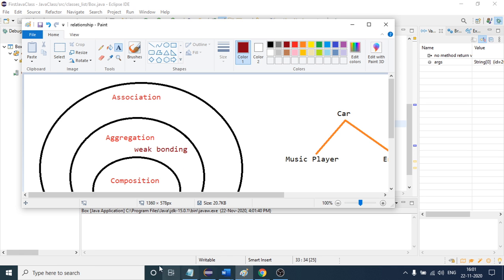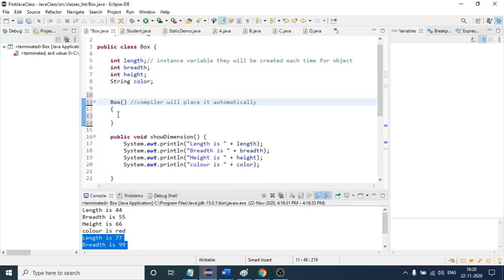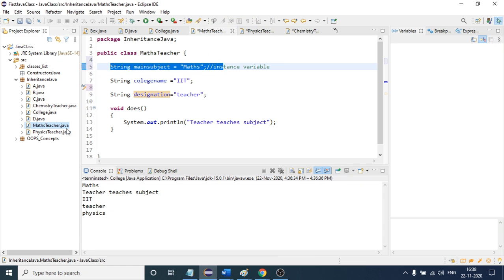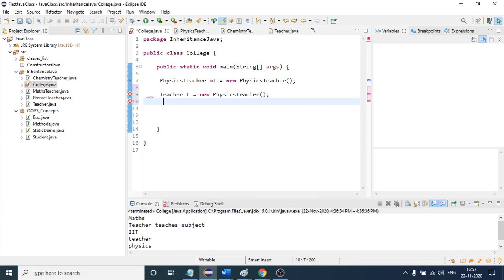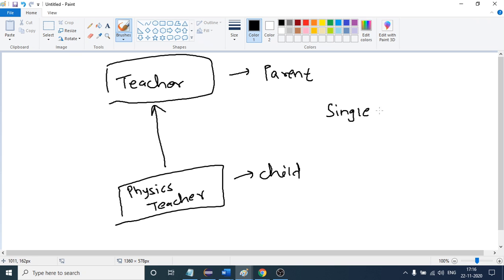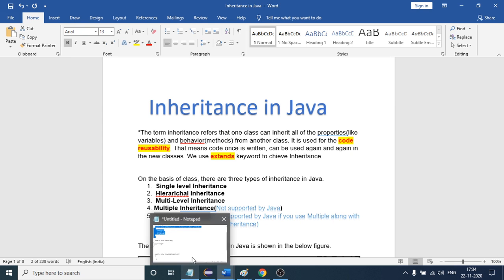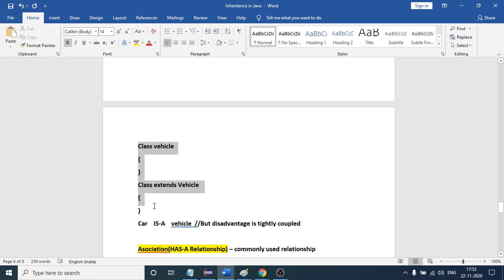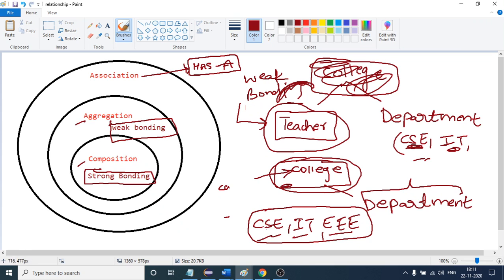Class-5 || What are Constructors and use of Inheritance